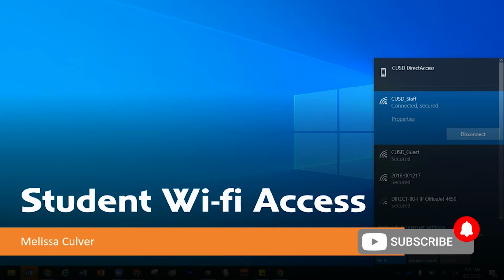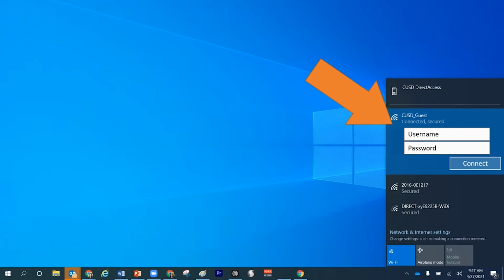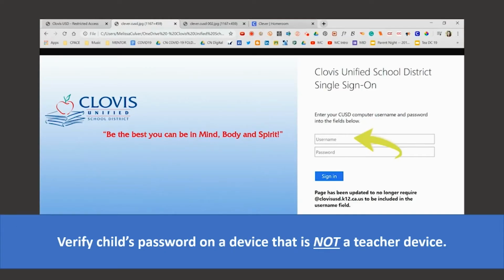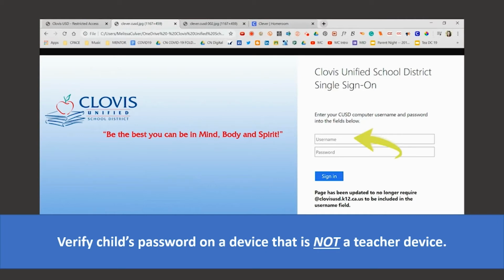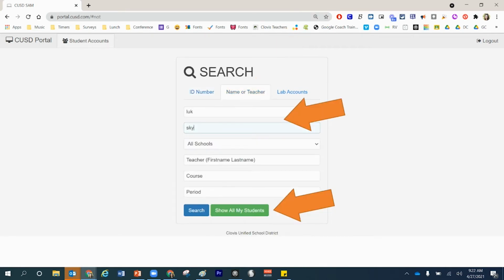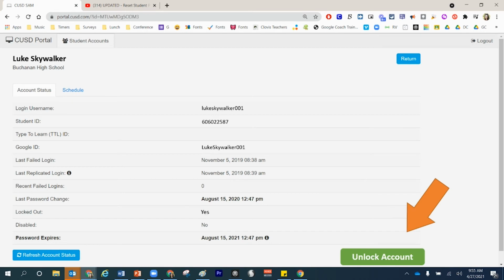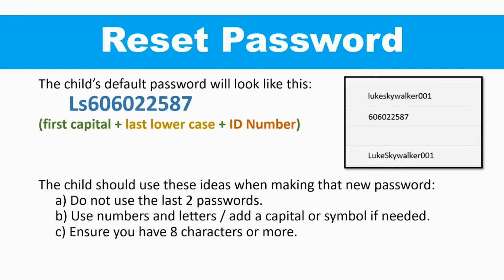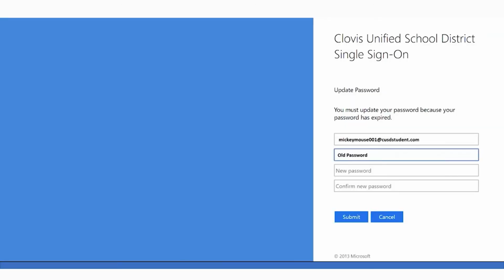CUSD Guest Wifi - Student Login - Personal Device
The purpose of this video is to help staff navigate student Wi-fi access on a personal device.

Please ensure the child really knows their password. Many have forgotten their passwords over the last several months. Chrome is kind enough to save that information for them.

Only reset their passwords if needed. This will help you with Windows-based devices and Chromebooks.